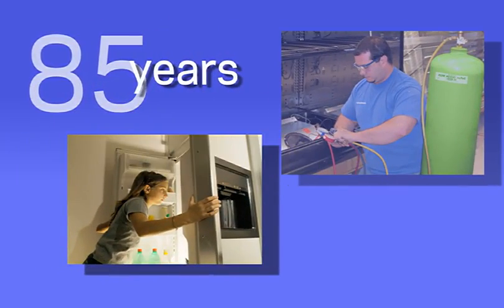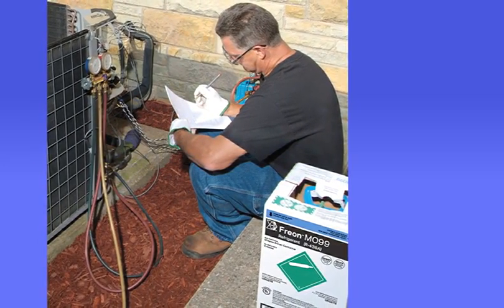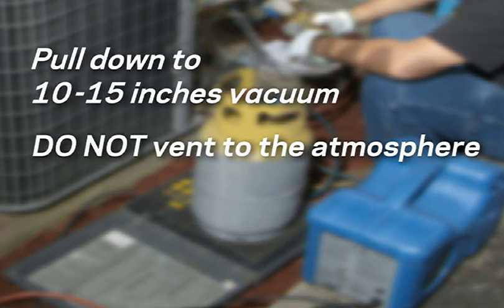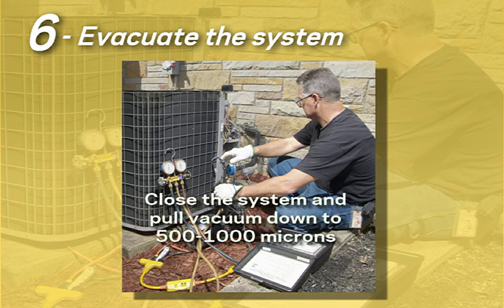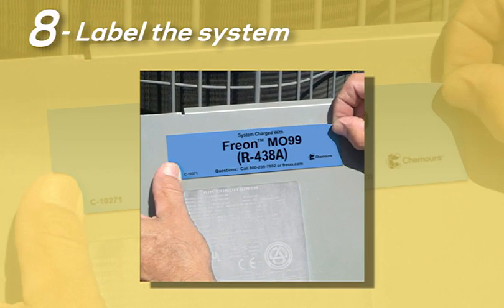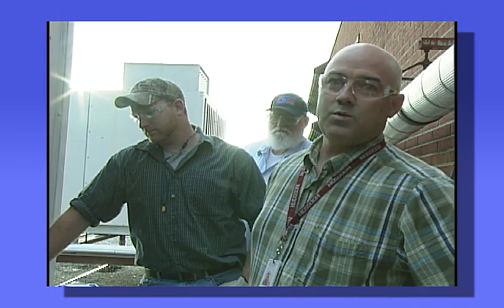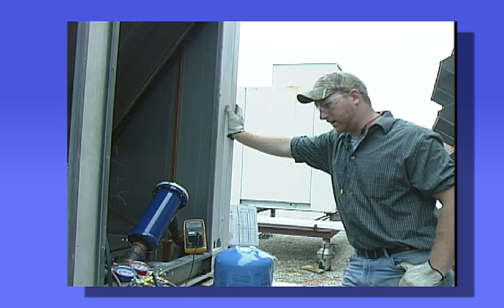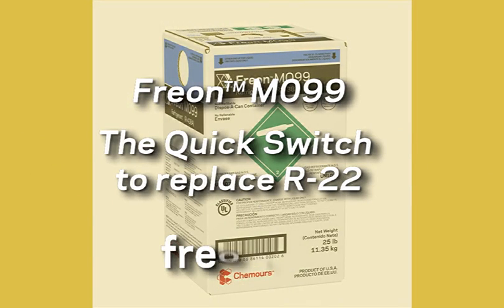8 Simple Steps to Retrofit to Freon™ MO99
Eight Steps to Retrofit an R-22 System with Freon™ MO99

1. Review Retrofit Guidelines
2. Check Baseline performance of the system
3. Recover the R-22, which can be used for other approved systems, per EPA guidelines
4. Replace the filter drier
5. Replace critical seals
6. Evacuate system and check for leaks
7. Charge refrigerant, restart & monitor performance
8. Label the system with an Freon™ MO99 retrofit label (attached to the 25-lb box of the disposable cylinder)